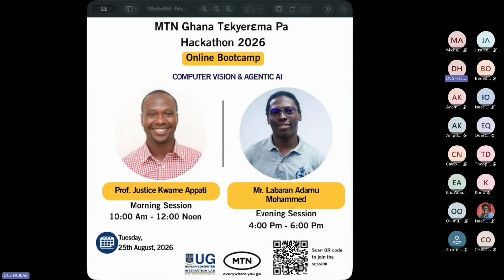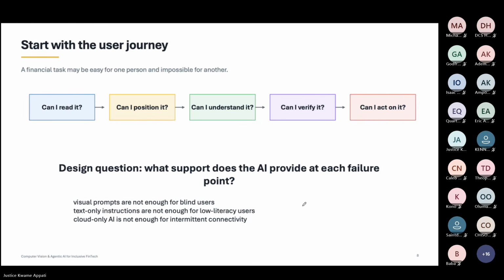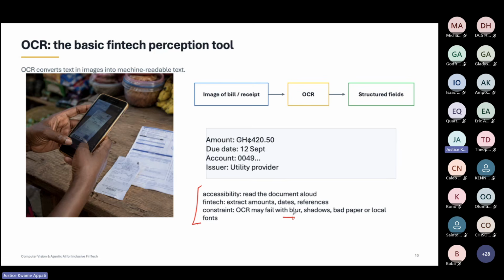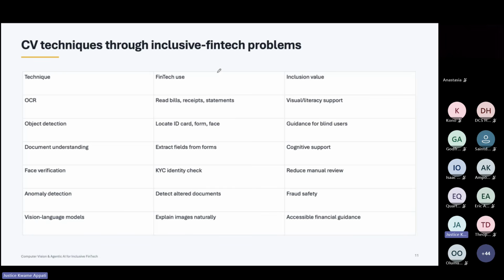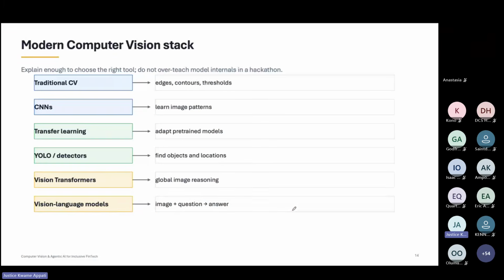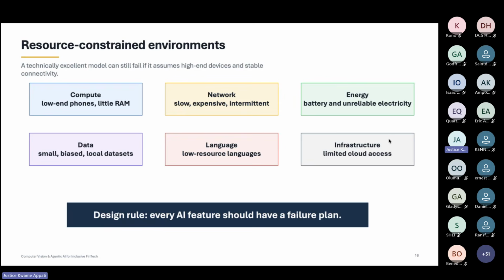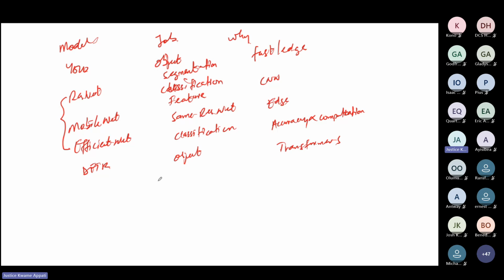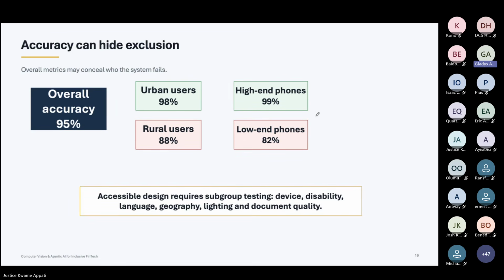MTN Ghana Tɛkyerɛma Pa Hackathon 2026 | Day 2 Morning Session – Computer Vision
Watch the Day 2 morning session of the MTN Ghana Tɛkyerɛma Pa Hackathon 2026 Online Bootcamp, focused on Computer Vision with Prof. Justice Kwame Appati.